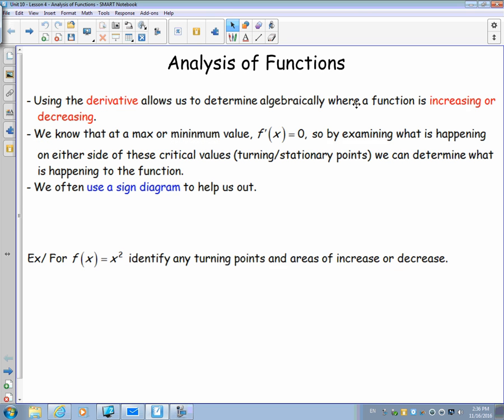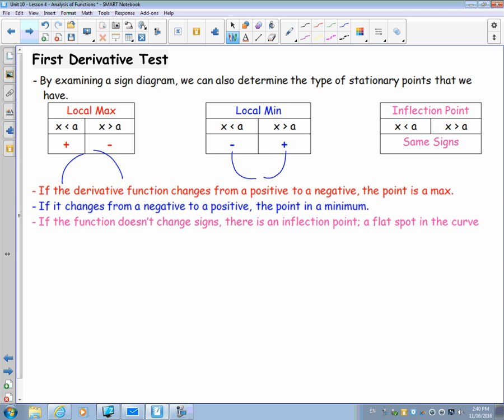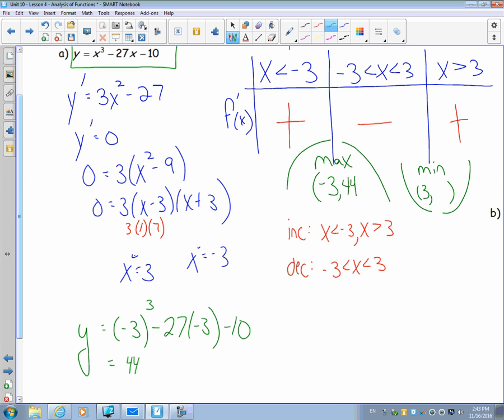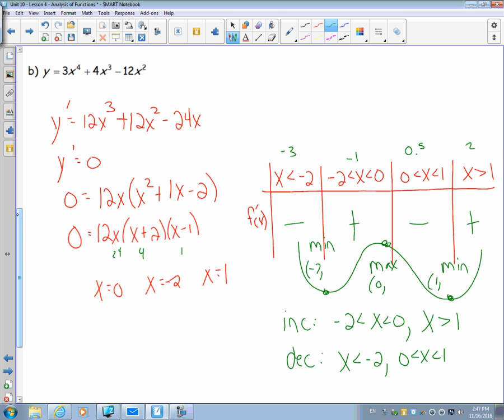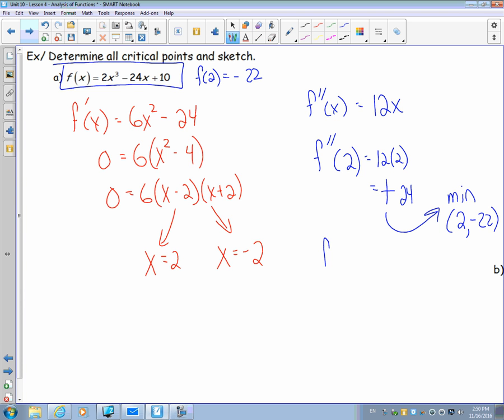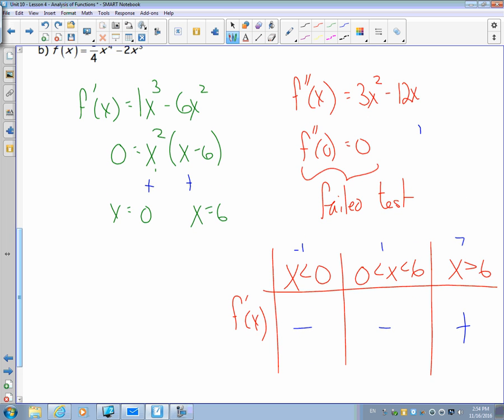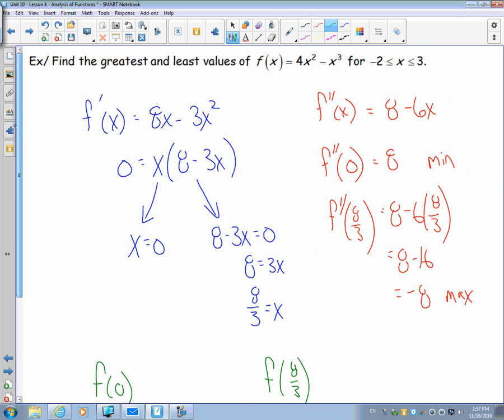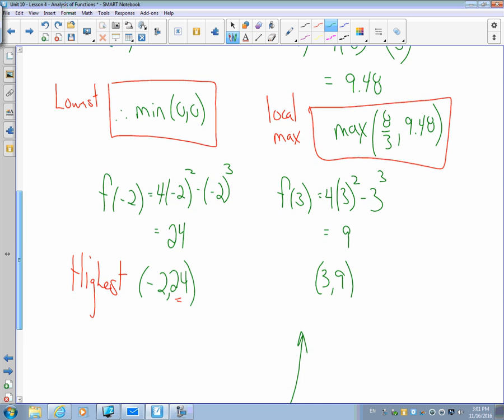Analysis of Functions